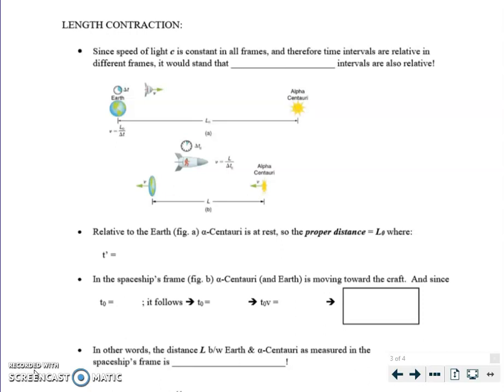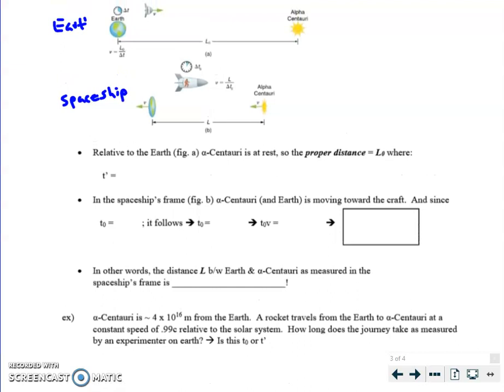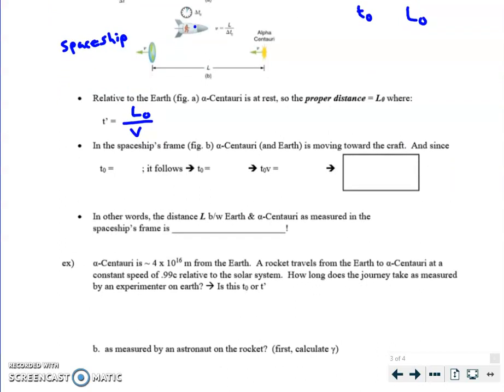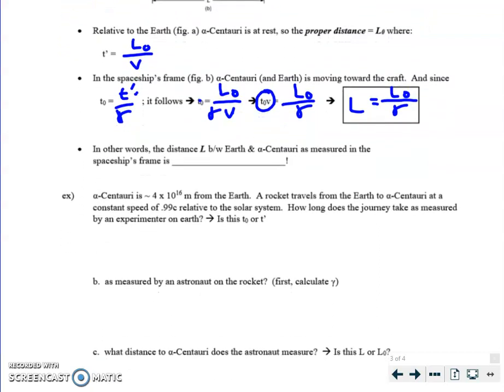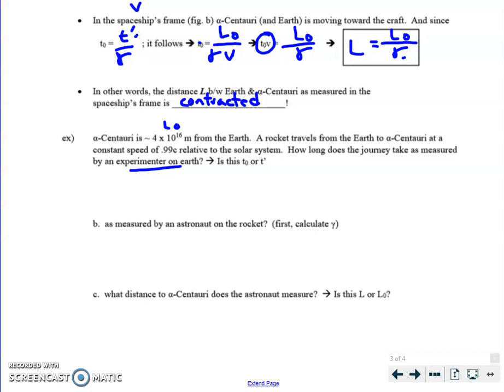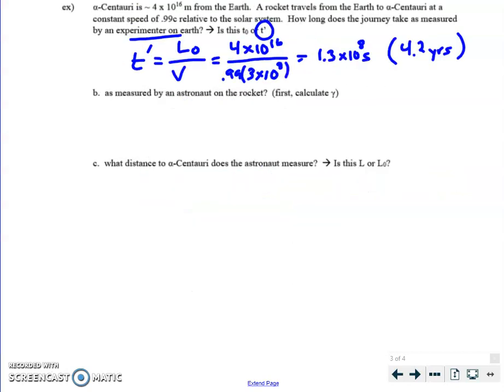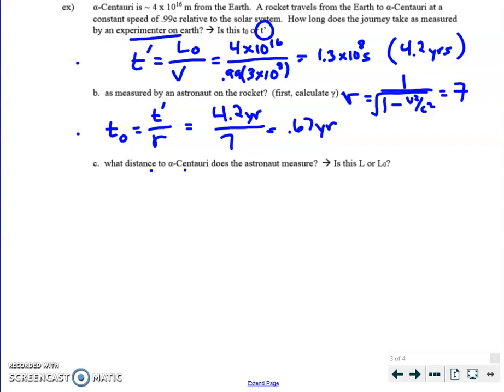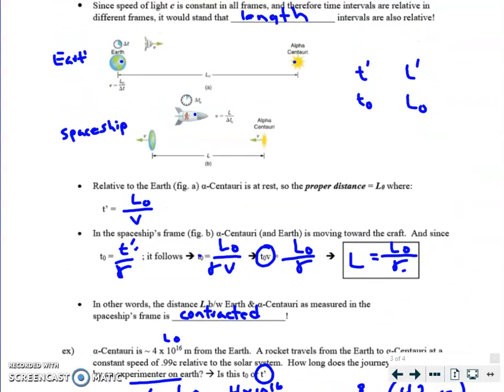special relativity length contraction